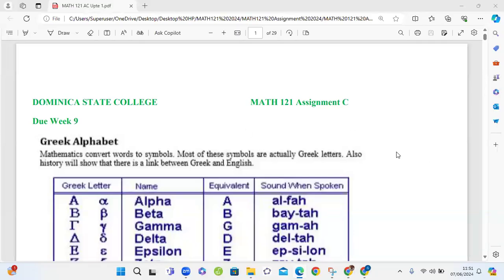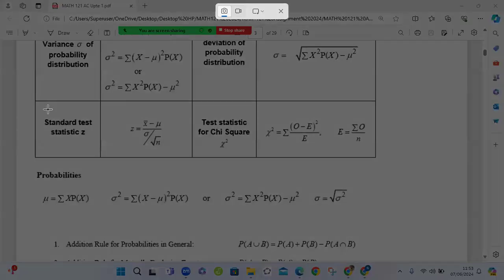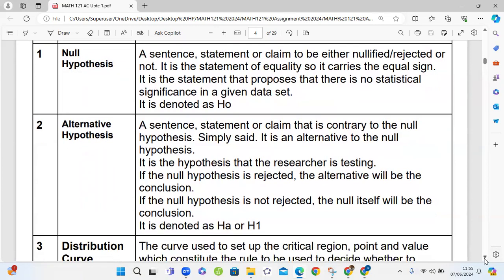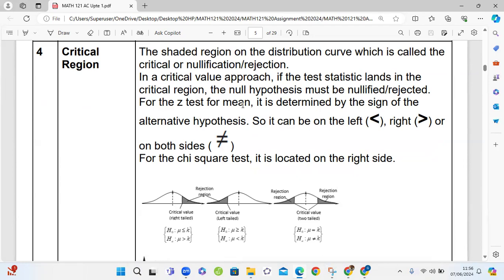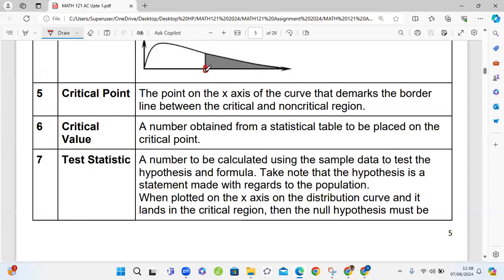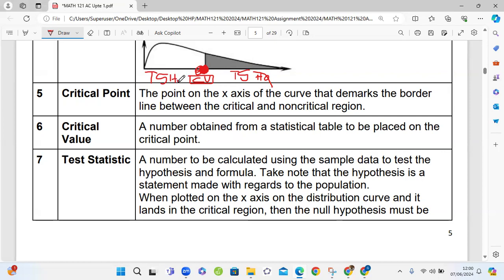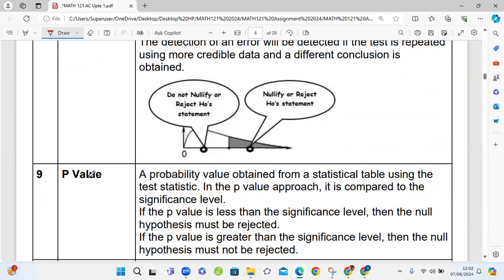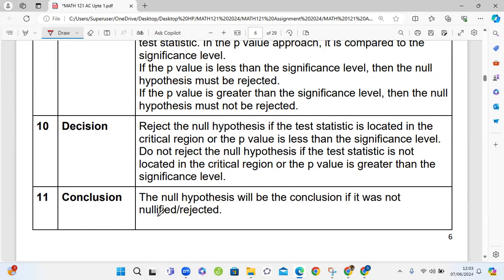Introduction to Hypothesis Testing AC